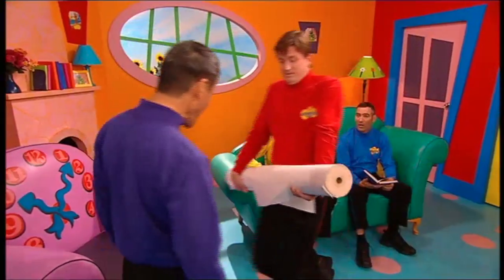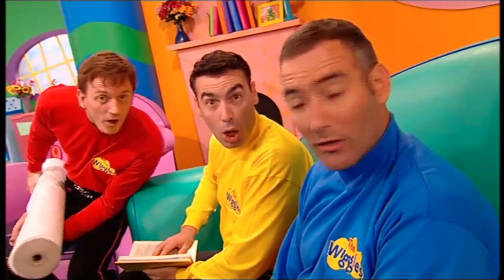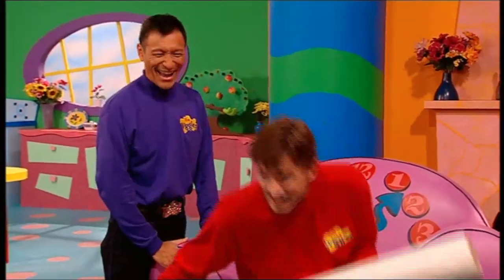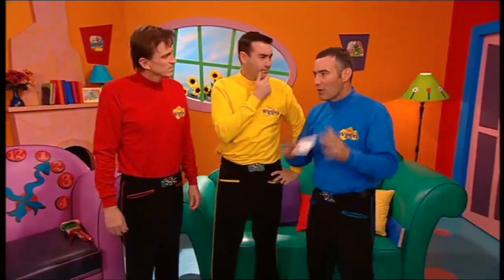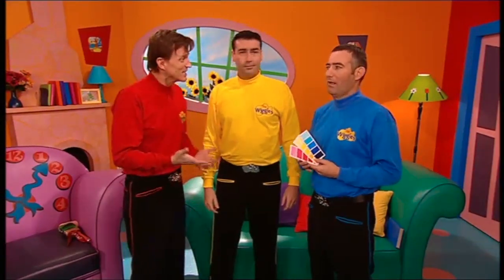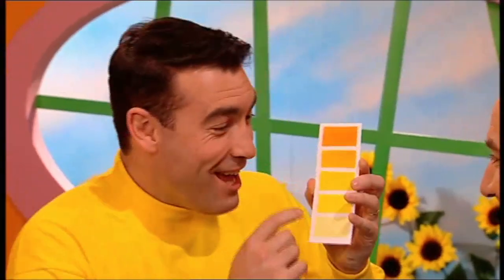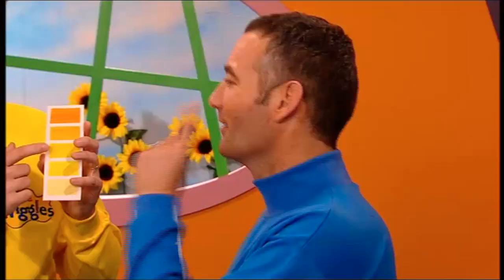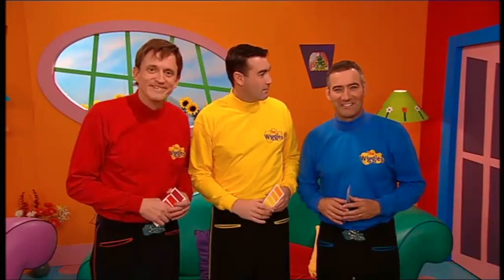Wigglehouse (TV Series 4) Episode 3 (Part 2)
The Wiggles: Wigglehouse (Episode 3) Part 2 from The Wiggles Show! (TV Series 4) Episode 3: Friendly Feathersword Crew.